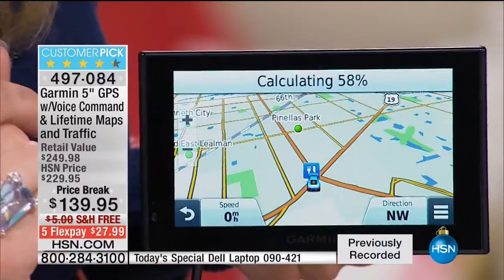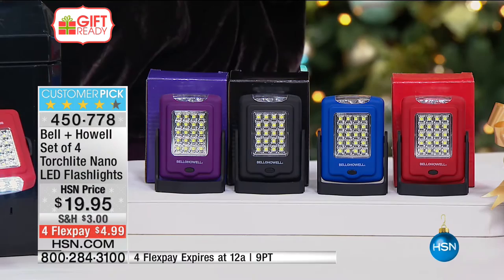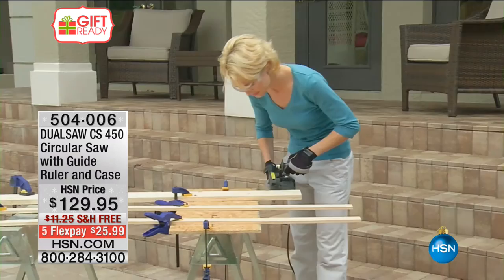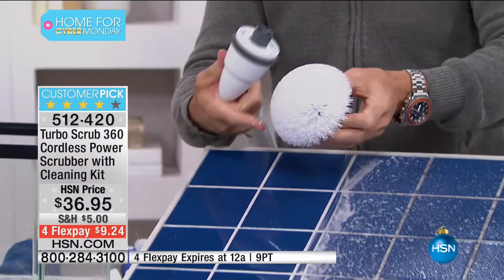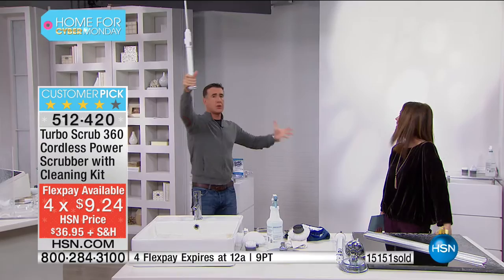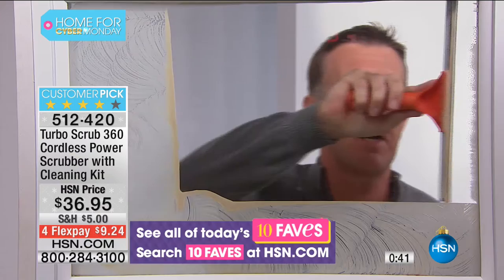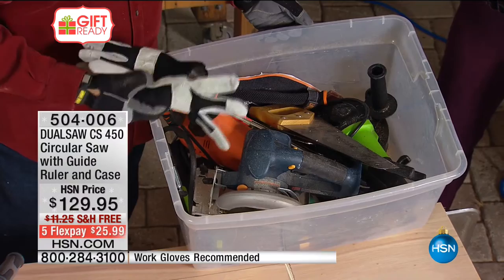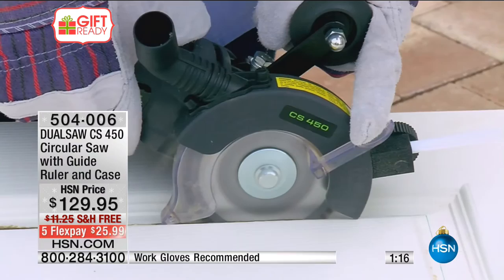HSN | Practical Presents 11.28.2016 - 06 AM